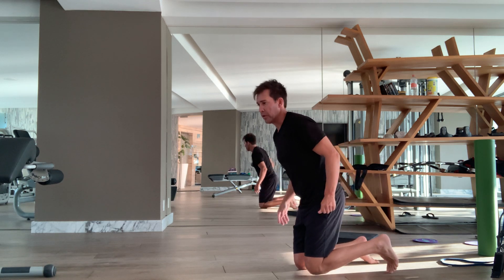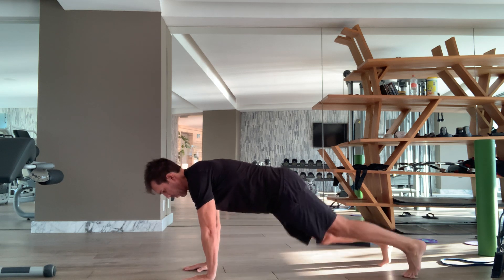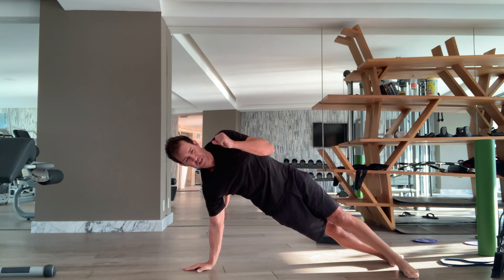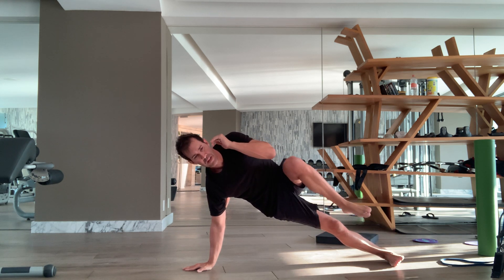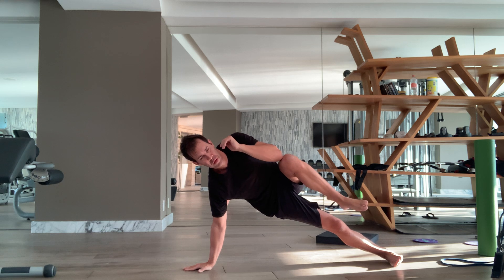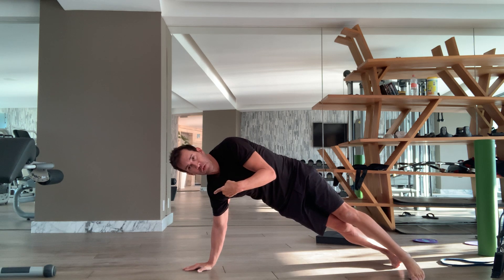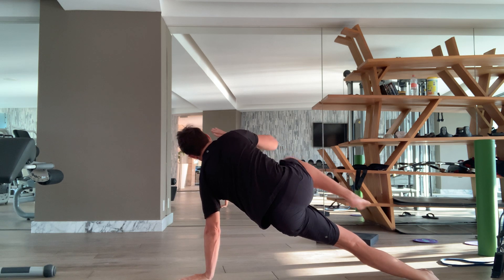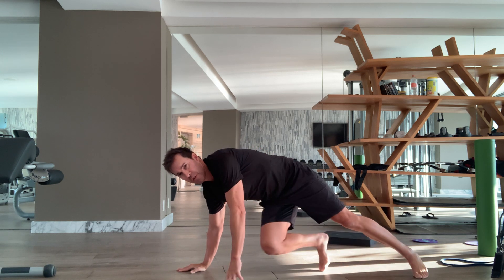Alternating Tall Side Plank + Fighter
Alternating Side plank + elbow to knee "fighter" pose